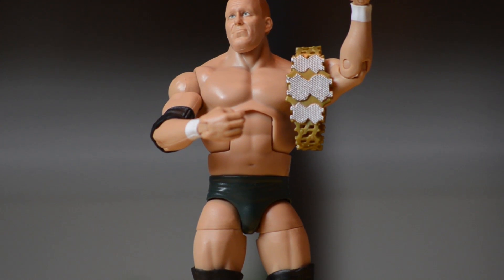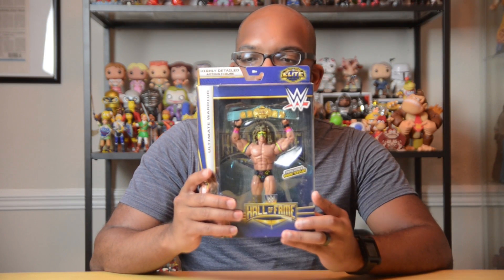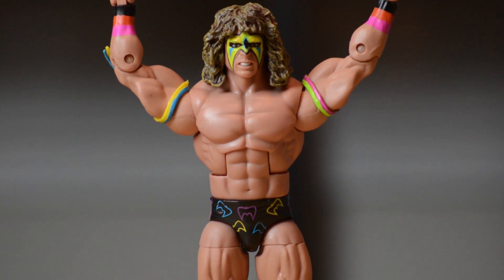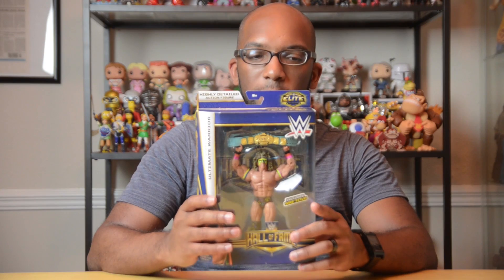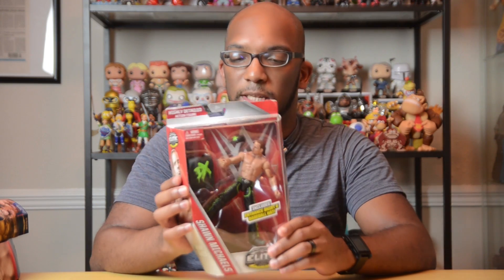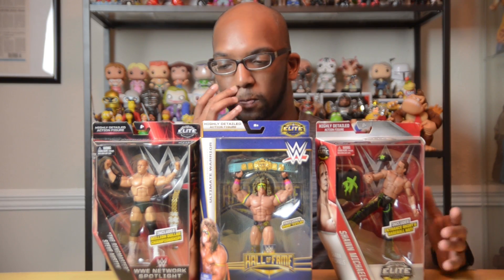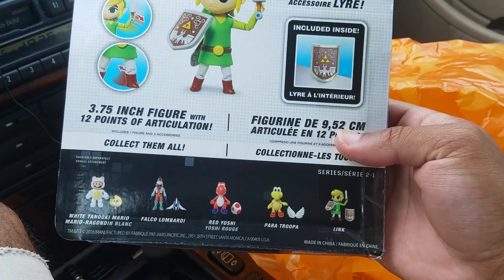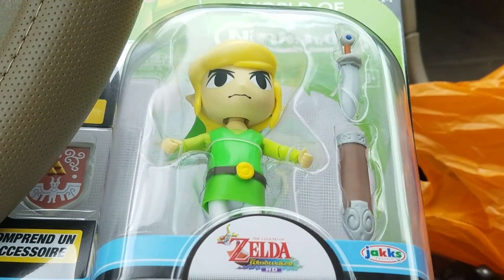WWE Mini Haul and Bonus!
96% . 38.6K/40K

This week's mini haul is focused on the latest WWE action figures I found in the wild.